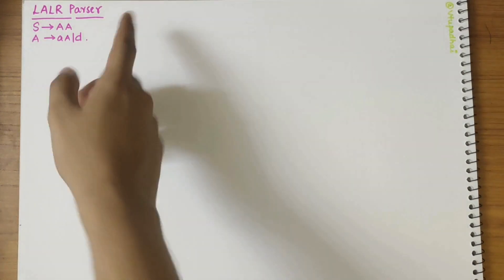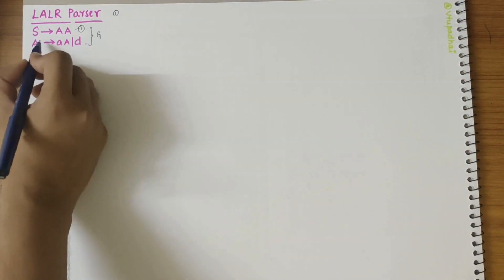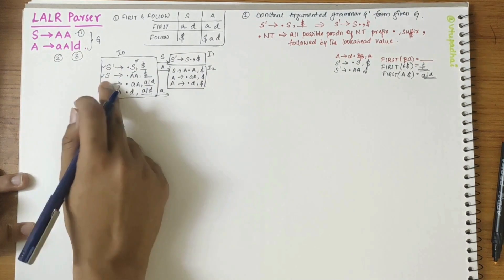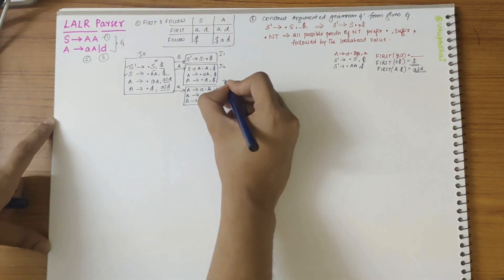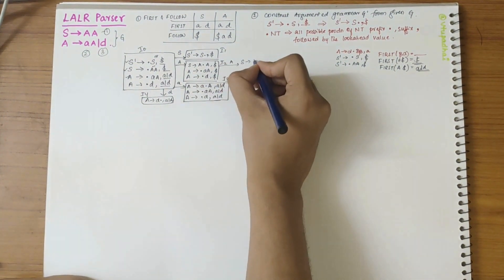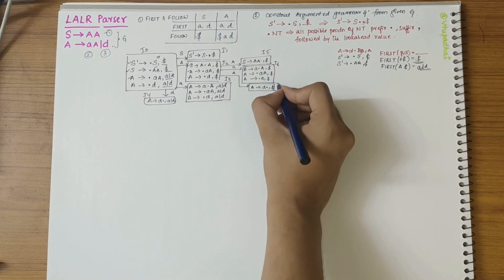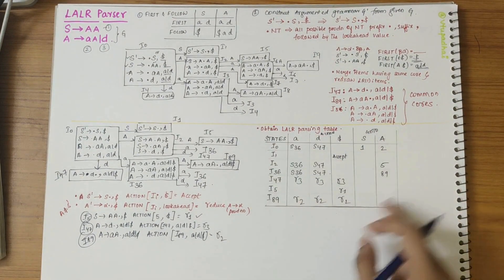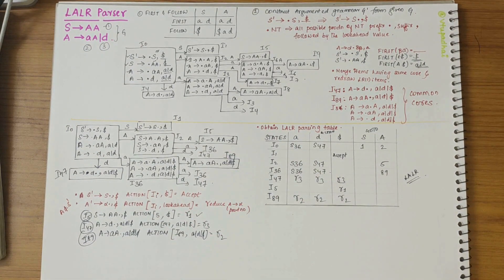LALR PARSER | Finding LR(1) Items & Crafting CLR Parsing Table | ATCD-21CS51 | BottomUp Parsing |VTU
"Demystifying LALR Parsing: LR(1) Item Exploration & CLR Parsing Table Crafting | ATCD-21CS51"

Description:
Welcome to VTUPadhai, your premier destination for mastering Automata Theory and Compiler Design. In this tutorial segment titled "Demystifying LALR Parsing: LR(1) Item Exploration & CLR Parsing Table Crafting," we dive into the intricacies of LALR parsing, focusing on the process of finding LR(1) items and crafting a CLR parsing table.

Phase Breakdown: Join us as we meticulously explore LR(1) items for the given grammar, unraveling the complexities of LALR parsing. We'll then transition into crafting a CLR parsing table, a crucial step in bottom-up parsing.

Conceptual Understanding: Gain deep insights into the theoretical foundations of LALR parsing, LR(1) items, and CLR parsing tables, understanding their role in bottom-up parsing techniques.

Practical Application: Follow along as we demonstrate practical examples and problem-solving strategies, empowering you to navigate LALR parsing challenges effectively.

Visual Representation: Immerse yourself in visually captivating representations, simplifying complex concepts and facilitating a deeper understanding of LALR parsing and parsing table construction.

Whether you're studying ATCD-21CS51 or delving into bottom-up parsing techniques, this video provides invaluable insights and problem-solving strategies.